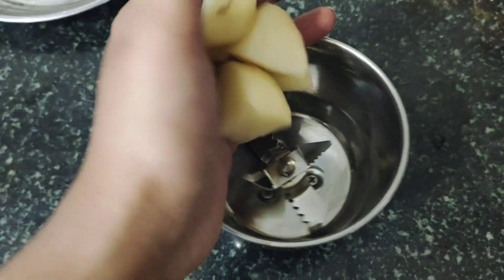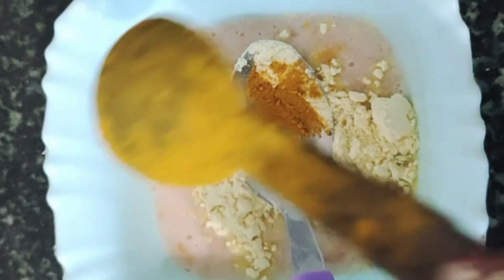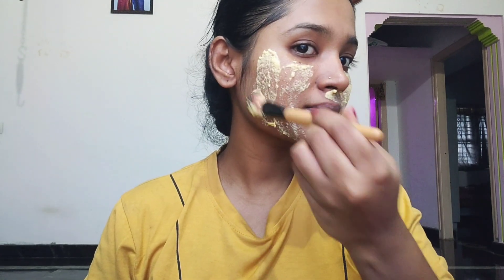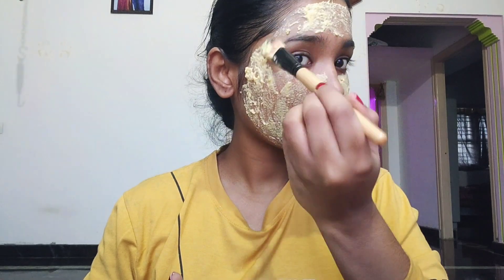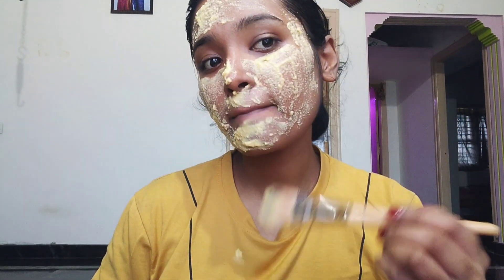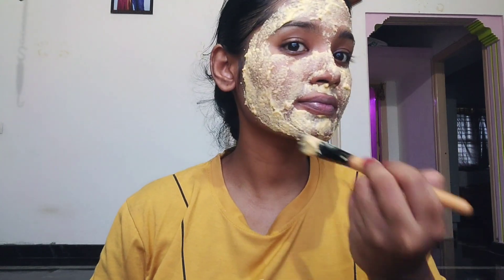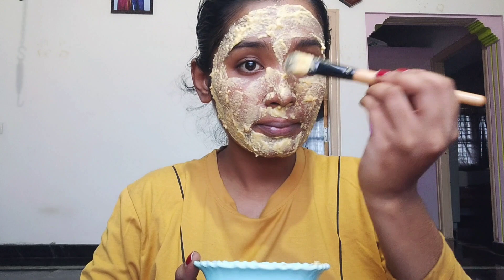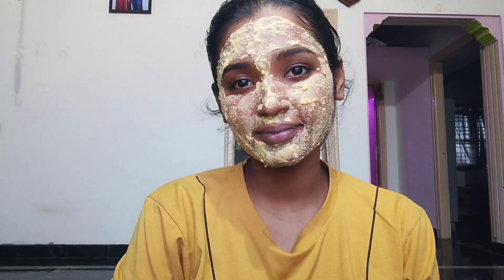easy home remedy for glowing and clear skin| home made face pack